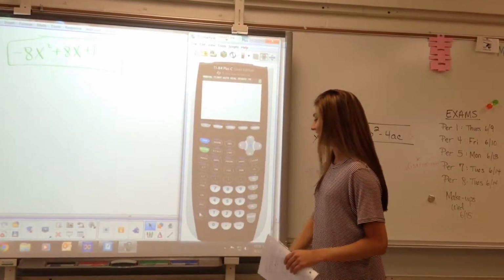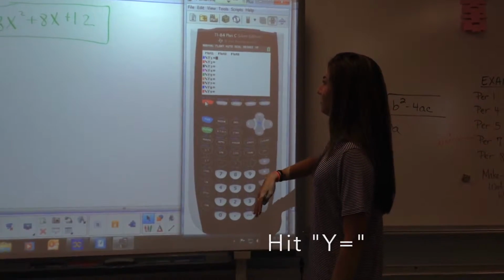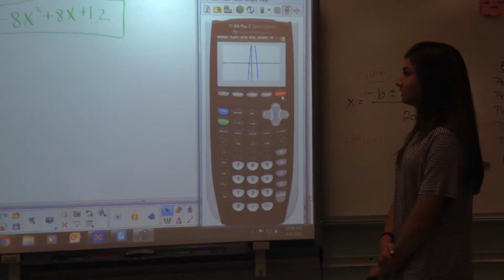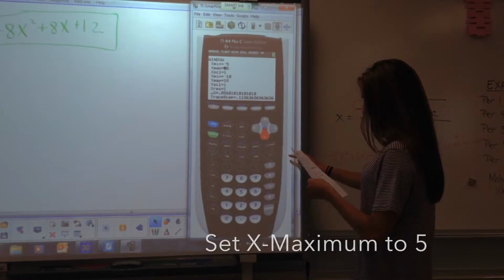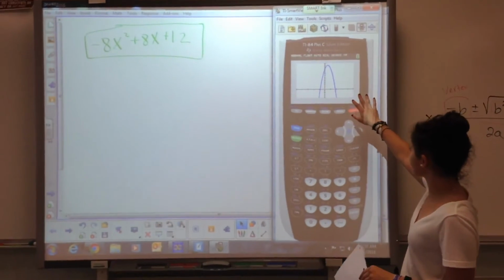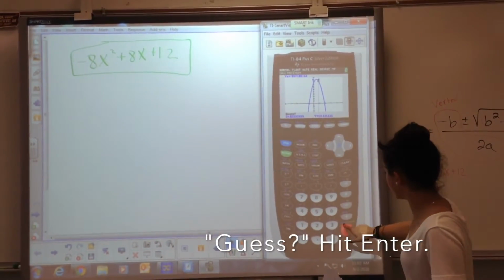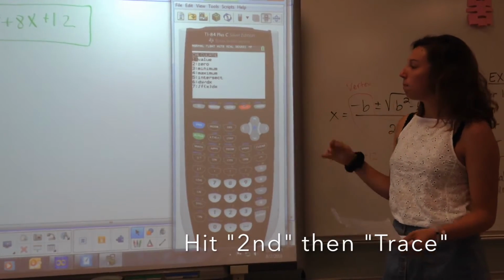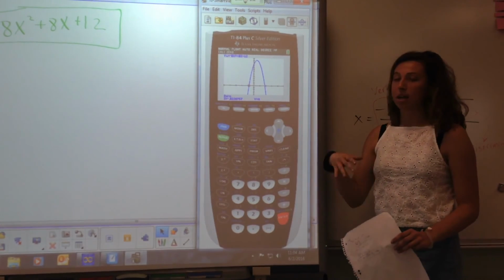Graphing Calculator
All about your graphing calculator! Including: basic key strokes, finding minimums & maximums, and finding zeros! It's lit.
By: Eliza Crane, Shayna Goldblatt, and Ari Cannon